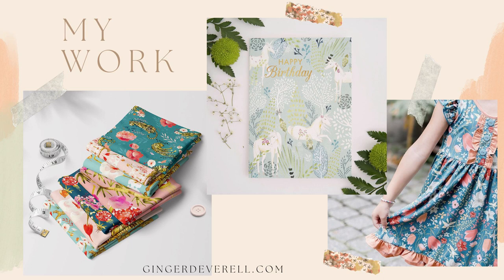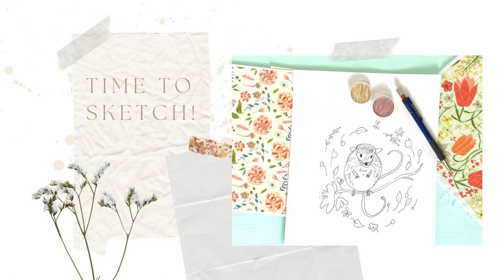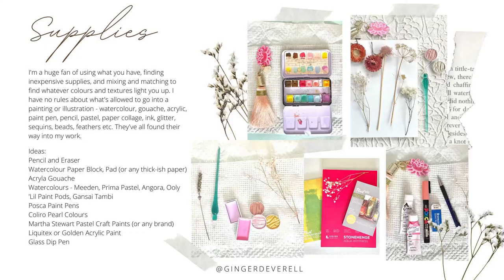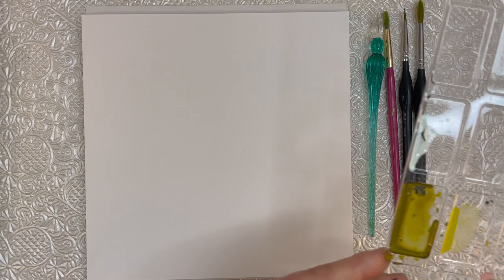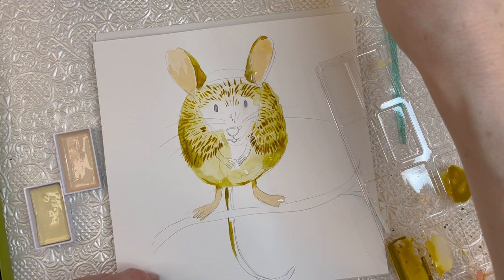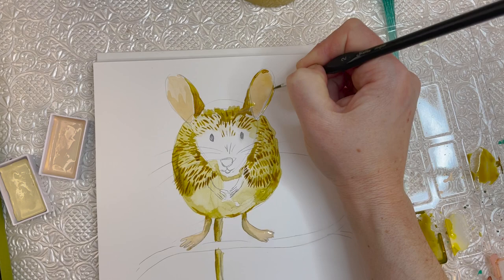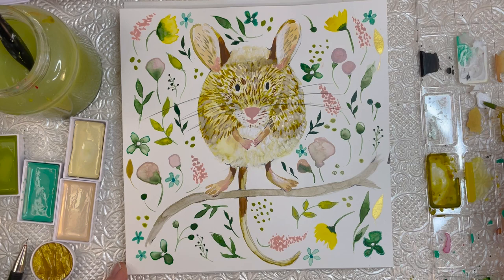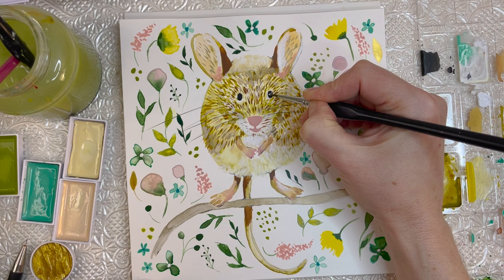How to Paint a Whimsical and Sweet Field Mouse In An Afternoon Using Watercolour and Gouache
In this tutorial I take you through my step by step process of gathering inspiration, sketching and painting a sweet field mouse using watercolour and gouache, in one afternoon. At the end of the afternoon you will have a finished piece of art to proudly hang on your wall, or turn into a surface design or pattern for use on products.

Share what you painted today with me on instagram - use the hashtag whimsicalartwithginger and tag me @gingerdeverell - I would love to cheer you on!

Chapters:
0:00 - Intro
0:38 - About Me
1:02 - Get Inspired
3:01 - Sketch Our Mouse
7:12 - Gather Painting Supplies
10:46 - Let's Paint, Watercolour
14:57 - Add Details
18:06 - Introduce Gouache
21:07 - Glass Dip Pen
23:30 - Light and Shadow
27:08 - Add Foliage
31:21 - Checklist
31:48 - Water First
31:58 - Instinct vs Principles
33:22 - Overworking & Perfectionism
34:07 - Final Pencil Definition
35:23 - Posca Paint Pen
36:36 - Coliro Pearl Colors
38:09 - Finishing Touches
38:58 - Conclusion
39:33 - Outro